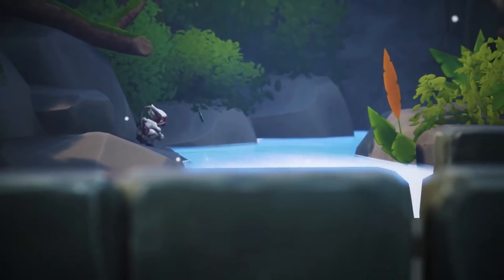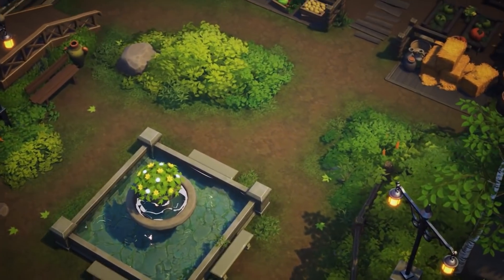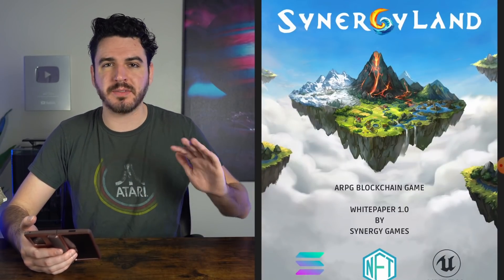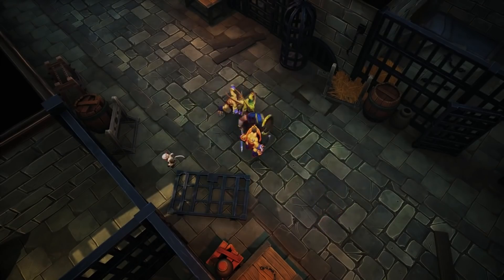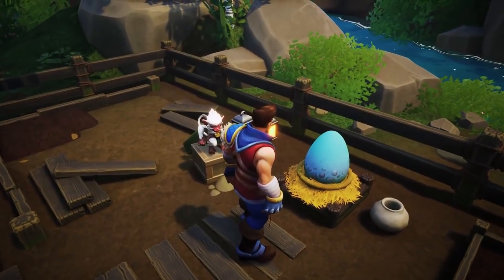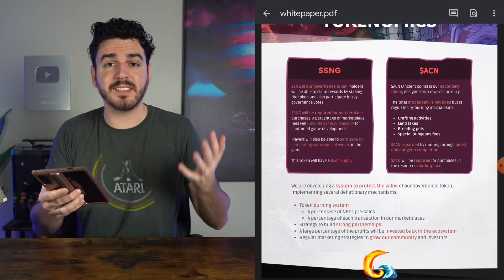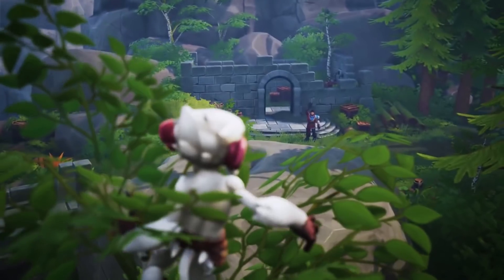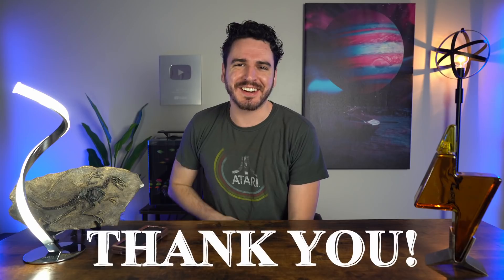Epic NEW "Play to Earn" Action RPG Synergy Land (Crypto Game Where Adventure Yields NFTs and Coins)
Synergy Land is a blockchain multiplayer ARPG game set in a fantasy world divided into four ecosystems, earth, water, fire, and cold. Fight through dungeons and collect exclusive armor, weapons, crafting blueprints, or even very rare pets. Rest on your private island and decide what to do with the loot, empower your character, or trade it in the in-game or third-party marketplace.

00:00 Intro - Brand NEW NFT Game! Synergy Land
00:58 What is Synergy Land?
02:17 Synergy Land Team! Ubisoft, Nintendo, 2K, Riot Games
02:47 Player Driven Economy?
03:28 Tokenomics? SNG, ACN
Learn more about syndergyland crypto ANC token and SNG coin on the website.
05:08 Final Thoughts, Passive Income, ARPG, Player Driven Economy, Boss NFTs, PvP
06:32 Outro - Thumbs up and subscribe!🔔
06:47 Thank You Patrons for your Support!

💰 10 Best Crypto Games to Earn Money in 2022! (Top NFT Games to Earn $100 a Day)!

💪 The Gala Games Network is supported by users, just like you, who operate Gala Nodes from their home computers. Create a Gala account and buy a node to support the network and mine Gala coins using my referral (thanks and congrats!)

👋 My name's Jake, AKA the On Chain Gamer, I'm a 25 year old who loves science fiction, investing, crypto and gaming... I feel so lucky to be able to share my passion thru my videos! Ready Player One is one of my favorite books!

❓ On Chain Gaming means gaming on the blockchain where gamers have real ownership! Traditional games keep ownership of all in game assets & have the right to termite items from your account and prohibit their resale. That's NOT player ownership, but Blockchain games give REAL ownership of in game items and currency to players! NFT assets on the Ethereum blockchain mean in game items can be stored in crypto wallets, used in game or sold to other gamers for REAL MONEY! Crypto games enable real PLAY TO EARN game economies because wealth in blockchain games translates to wealth in real life! Blockchain gaming merges the real economy and virtual game economies into one massive economy!

I own syndergyland crypto and am excited for the synergyland game because it's kind of the play to earn crypto diablo nft game.